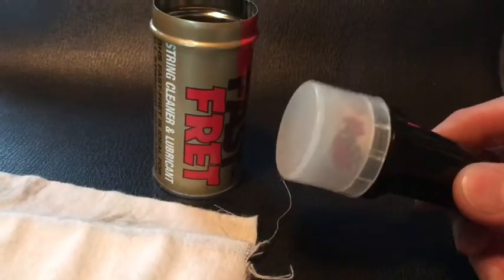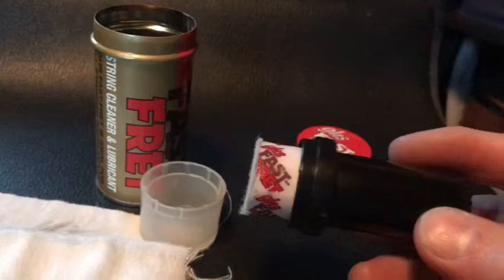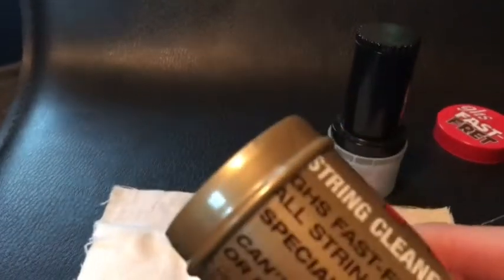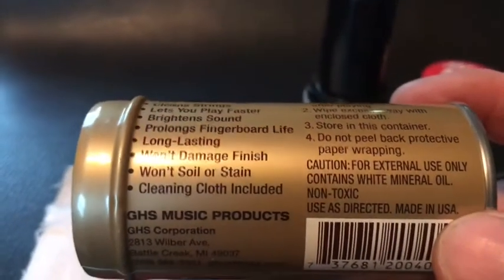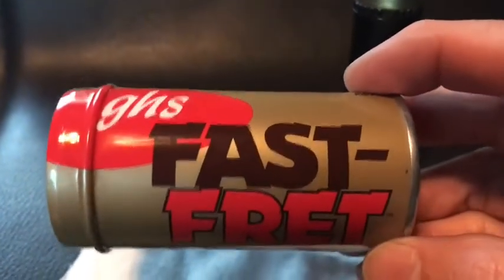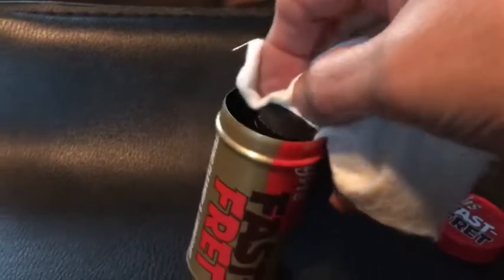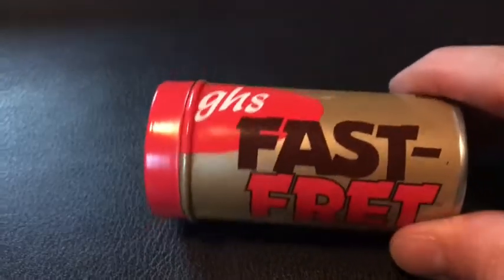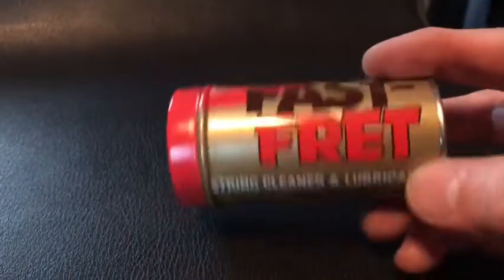FAST FRET by GHS quick review of string cleaner and lubricant by Guitar Man3yt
FAST FRET by GHS  quick review. This stuff has been around a long time and for good reason. It does what it says it does! And it does it good!! Do yourself a favor and pick up some of this stuff! I really need new strings on all of my guitars, but this will work for now, it will bring them back to life for a little longer anyway.
I hope you like this video review.